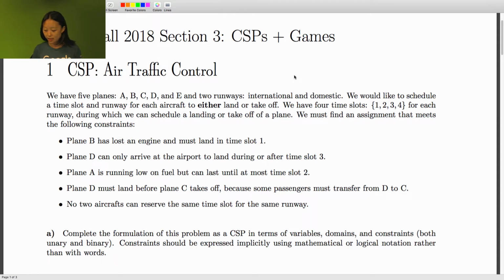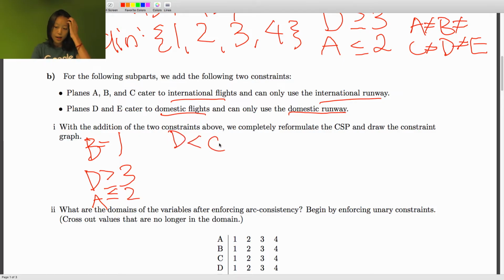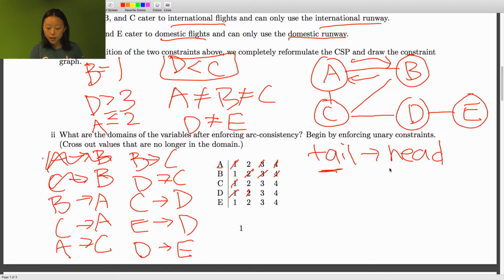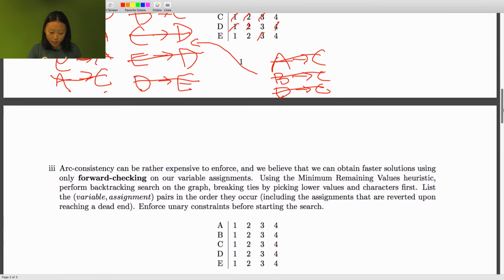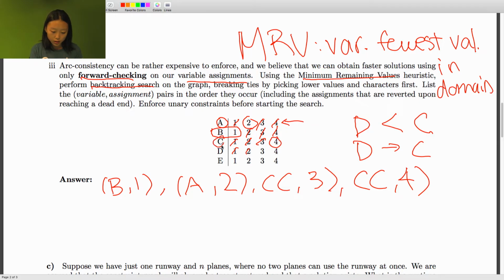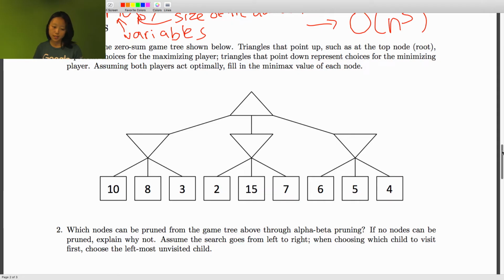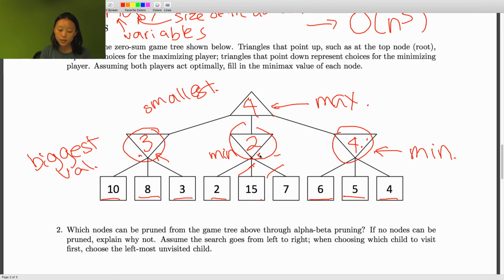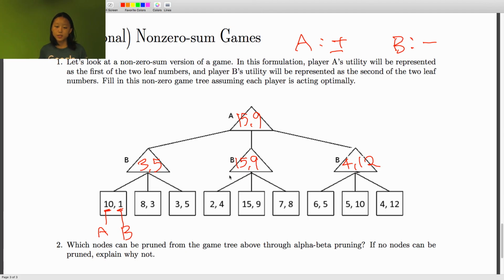[CS188 FA18] Section 3 Walkthrough